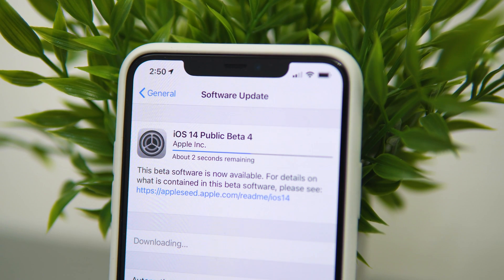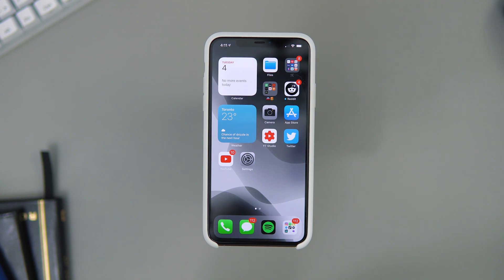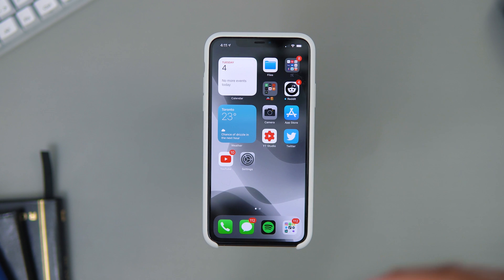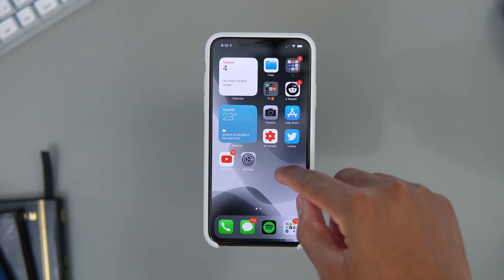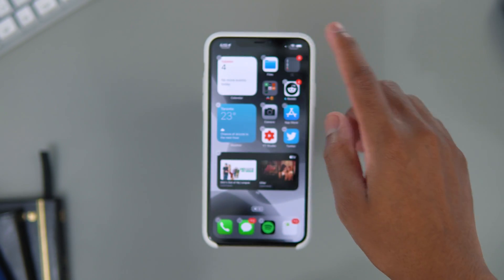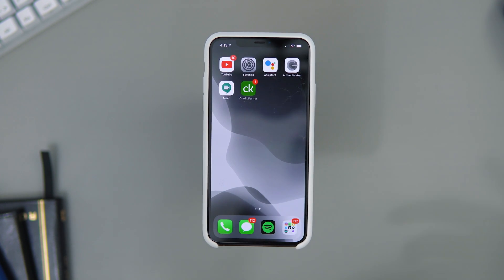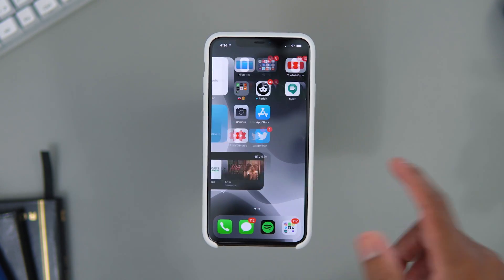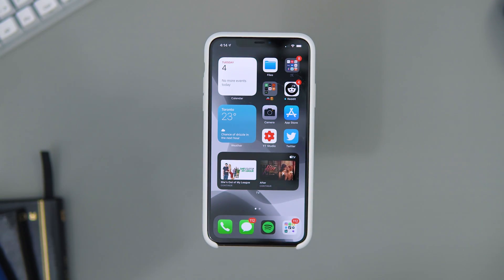iOS 14 Beta 4 New Features: Twitter Finally Fixed!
Apple today will release the fourth betas of iOS 14 and iPadOS 14 to developers. Today’s release of iOS 14 beta 4 comes two weeks after the release of beta 3, which included new features such as new Clock app widgets, Apple Music changes, and more. Today’s update will continue to make refinements to iOS 14 for iPhone and iPad users.